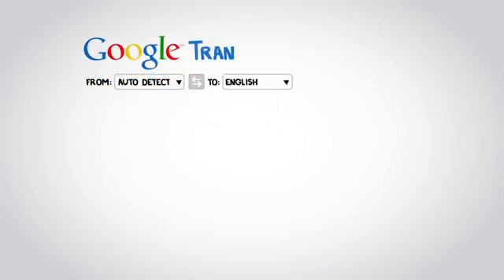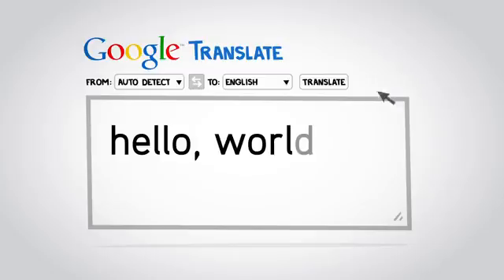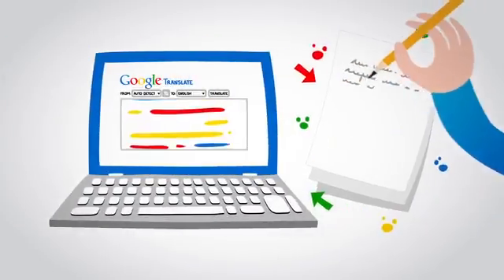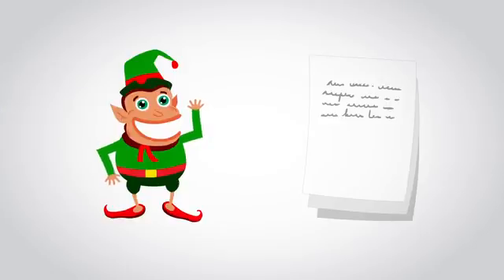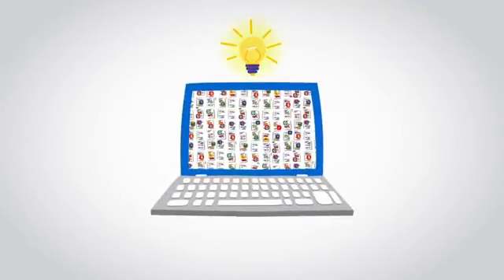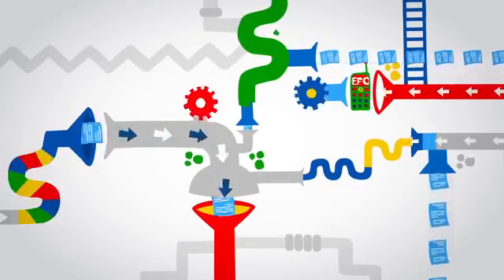Inside Google Translate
I am finding this 'how to' videos really interesting these days.

So, here is another how-to video. How does Google Translate work?

Hope you will find this for some use :D